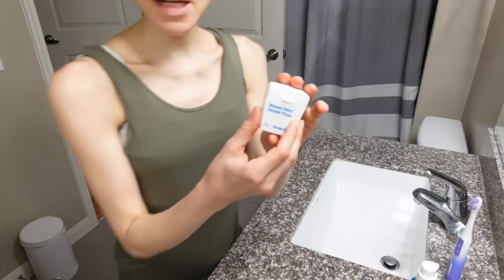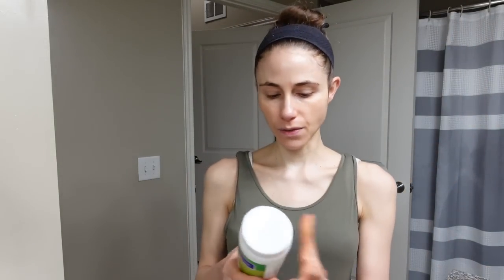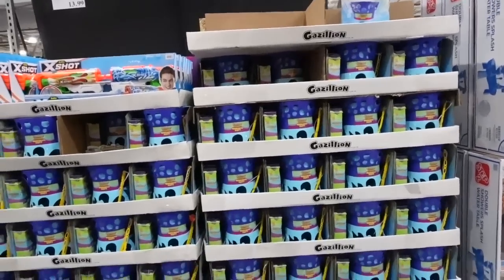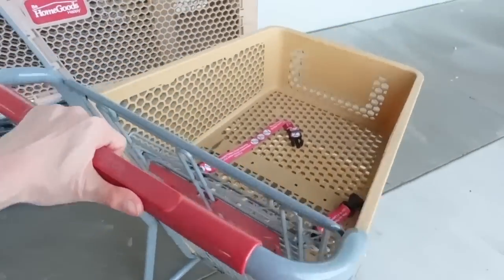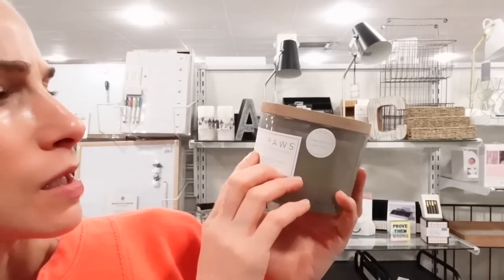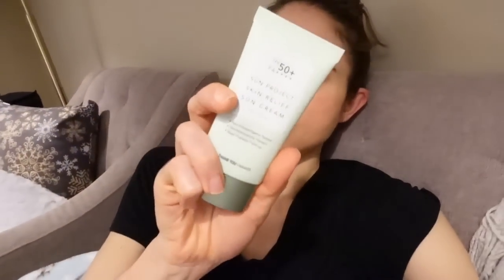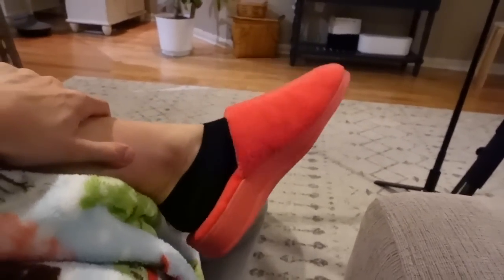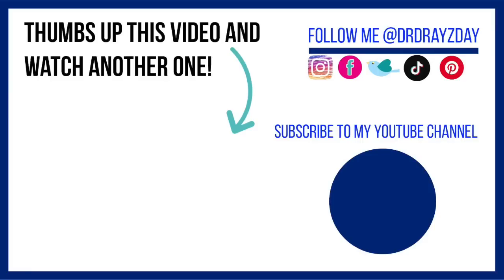*Vlog* PUTTING A NEW KOREAN SUNSCREEN TO THE TEST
💜Skin care & cosmetics I am using here
Neutrogena hydroboost hydrating gel cleanser
Gold Bond Overnight Retinol Body Cream
Electric makeup brush cleaner
Eco tools makeup brush cleaner
Neutrogena hydro boost hydrating lip shine

💜Home
Selfie light
Cosori electric kettle
Bodum french press
Coffee scoop clip
iRobot roomba
Vionic slippers
Coffee canister
Blue & white lamp
Navy accent table
Pen holder
Yoga mat storage organizer
Extra large blanket basket

Revlon one step volumizer
Shampoo brush
Morrocan oil hydrating styling cream
Aquis hair turban
Hair claw clamps

💜Audiobook I am listening to
Winter Solstice